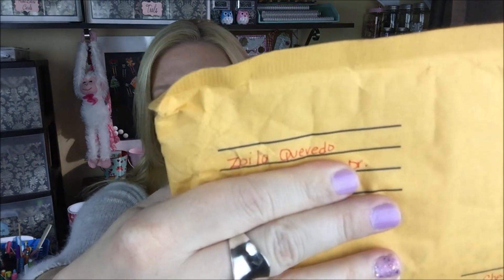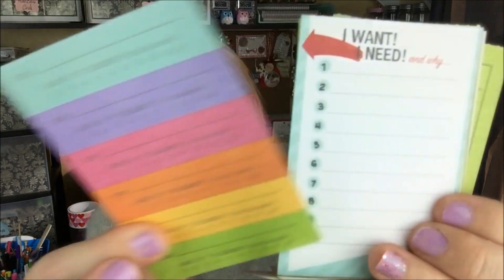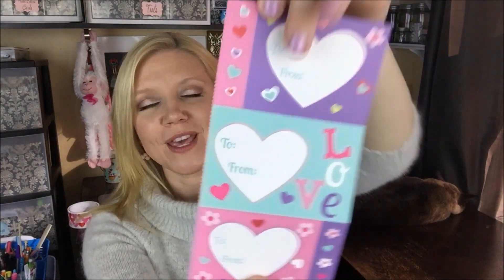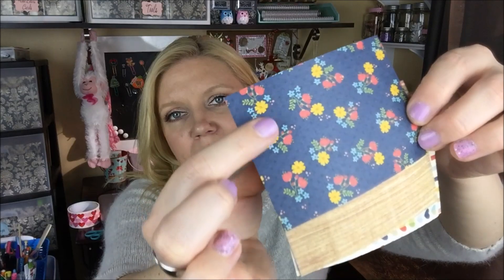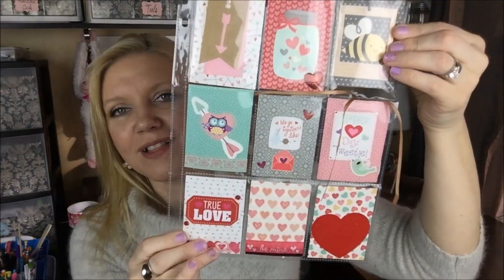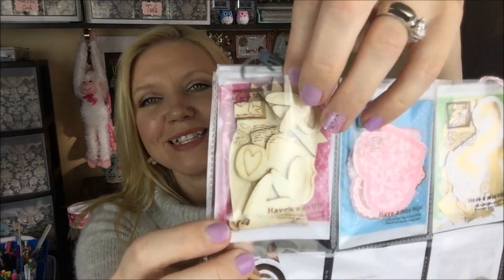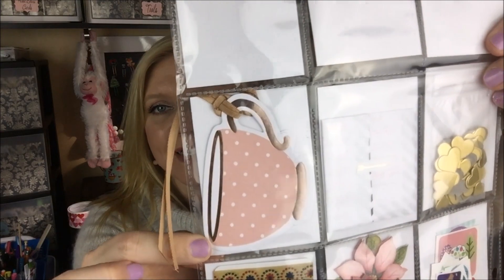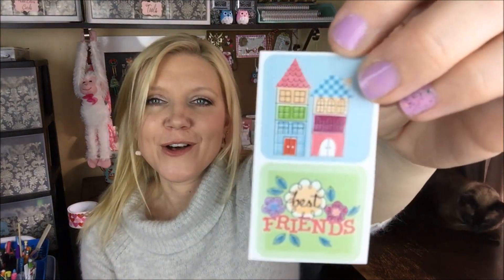Sweet Friend Mail and Pocket Letter From Zoila!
Thank you so much, Zoila for swapping pocket letter's with me!!  Also, thank you for all the extra goodies!  My goodness, you spoiled me!!  Thank you SO SO much, I absolutely LOVE everything! You are the sweetest!